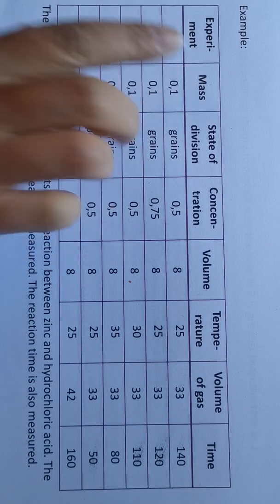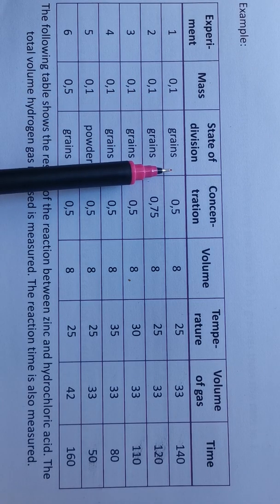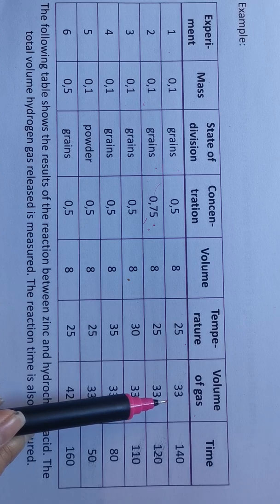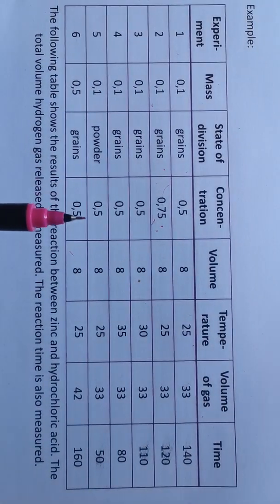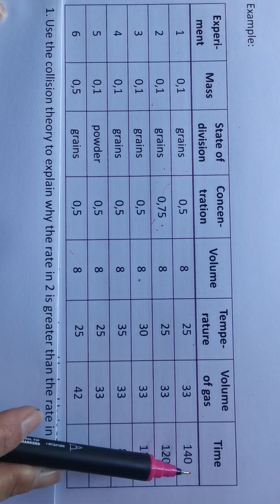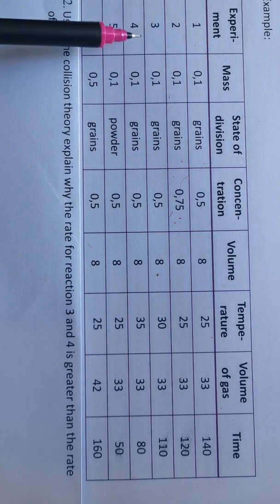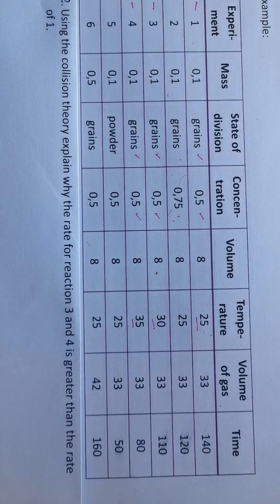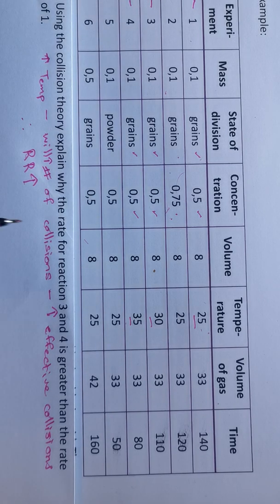Rates of reaction example question